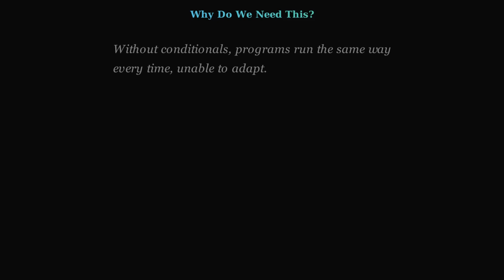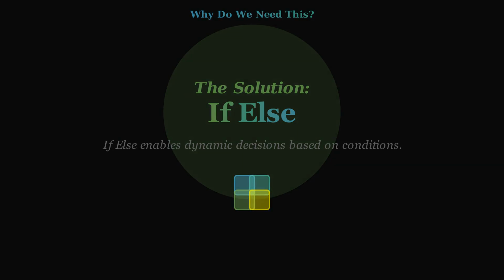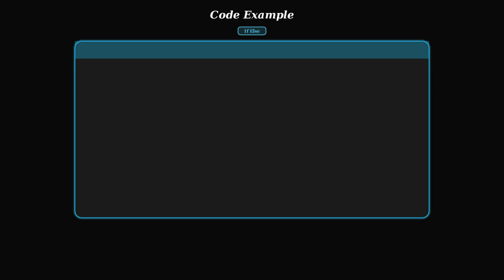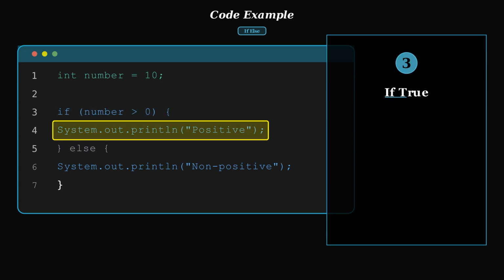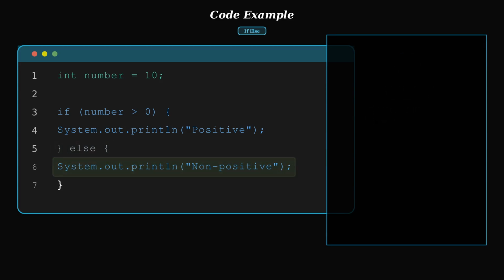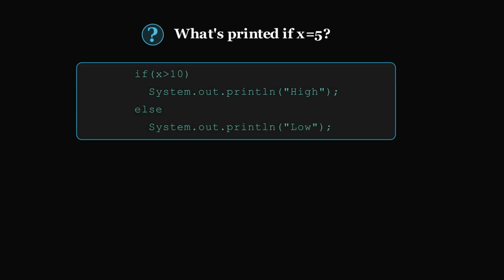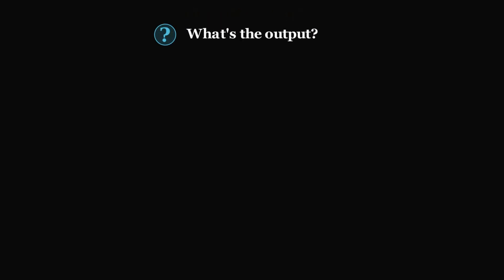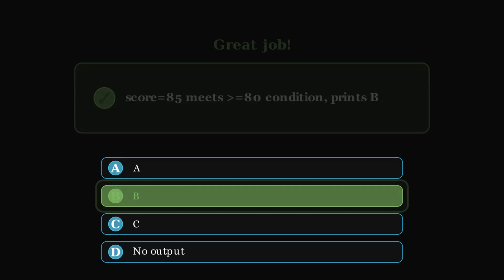If Else in Java - Make Decisions | Programming Tutorial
Learn If Else in Java! This tutorial covers everything you need to understand and use If Else in your Java programs. Perfect for beginner programmers looking to level up their skills.

🎯 What You'll Learn:
- How If Else works in Java
- When and why to use If Else

⏱️ Timestamps:
0:00 - Introduction
0:07 - Why This Concept?
0:28 - Real-World Use Cases
0:48 - The Problem
1:08 - The Solution
1:30 - Code Example
2:04 - Quiz Challenge

👍 Like if this helped you understand if else